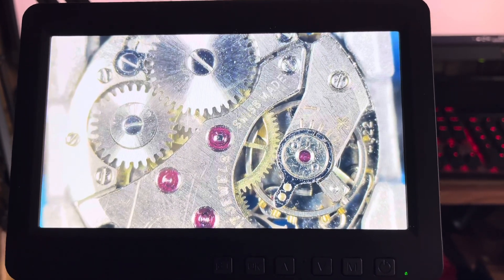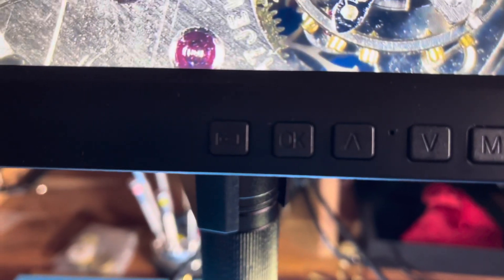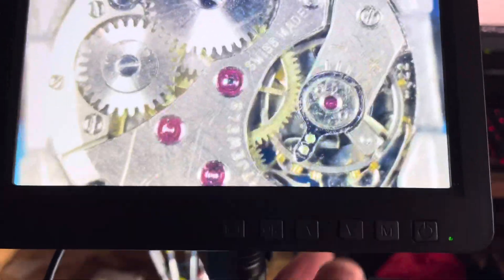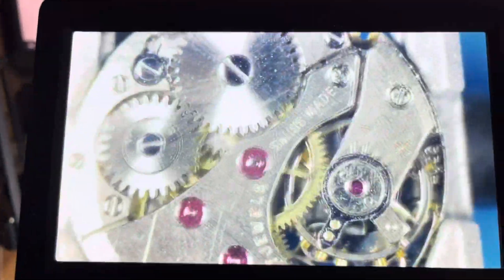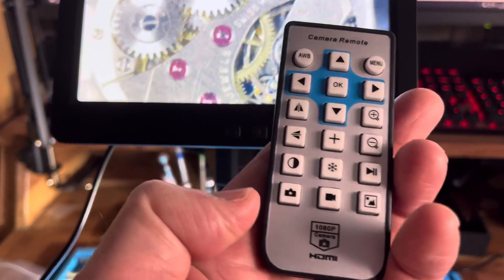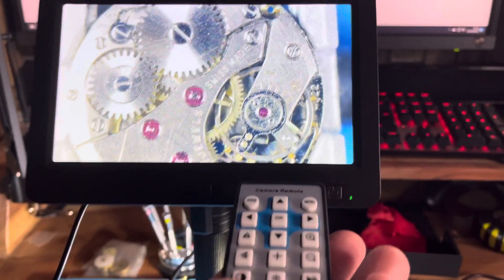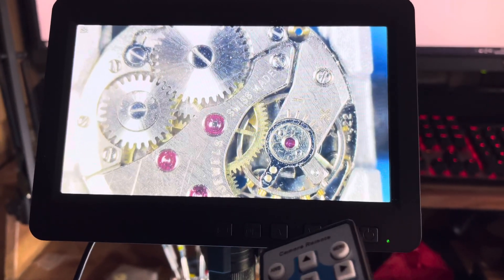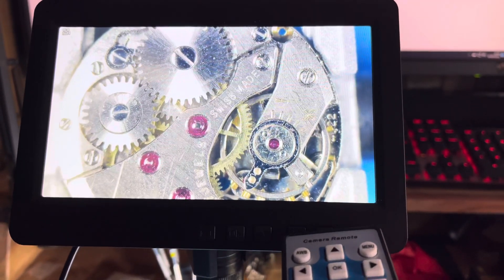Hayear HY-2070 Digital Microscope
Bought this Hayear HY-2070 digital microscope from Banggood due to having a 26mp camera.
The issue is it won’t let me take a photograph at all.
I can take video, but the button on the device and remote both won’t take a photograph.

I can output to my PC using USB, and take a photograph using Windows Camera viewer but that is limited to 1080p.